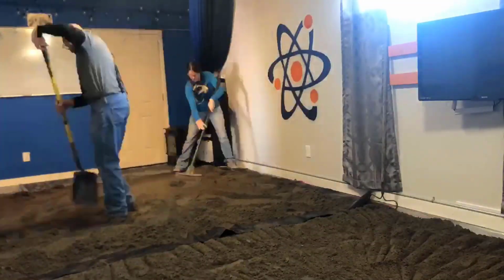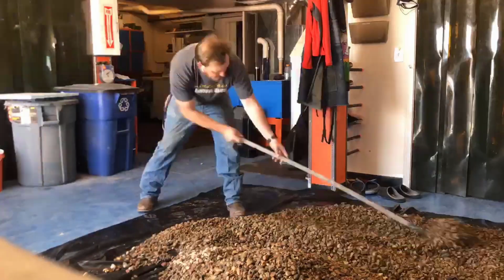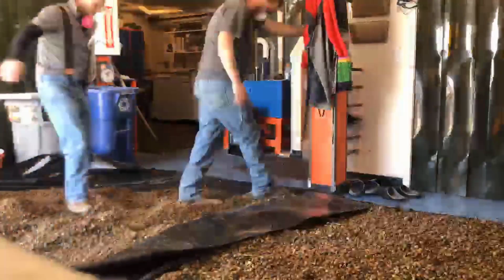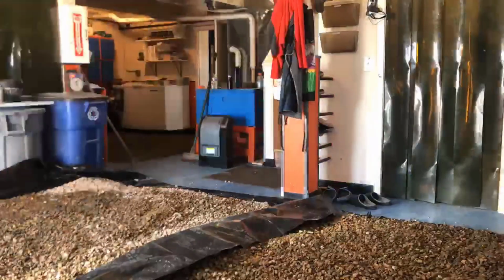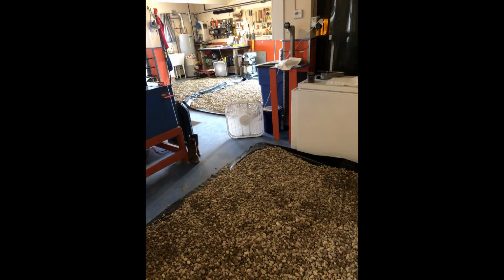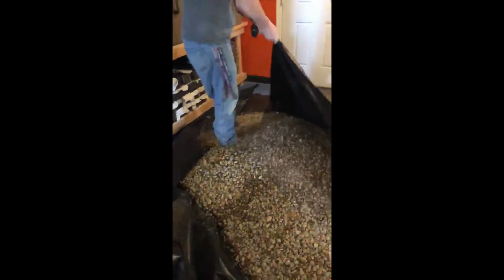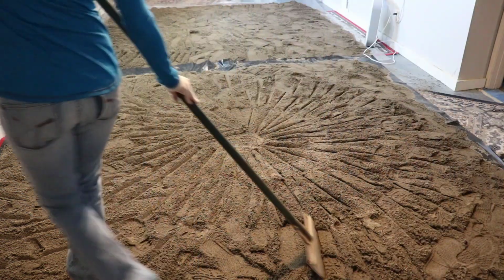How to Prepare for a 494 - Vlog 611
Get a behind-the-scenes look at how Intelligent Concrete is preparing for our upcoming ASTM C494!